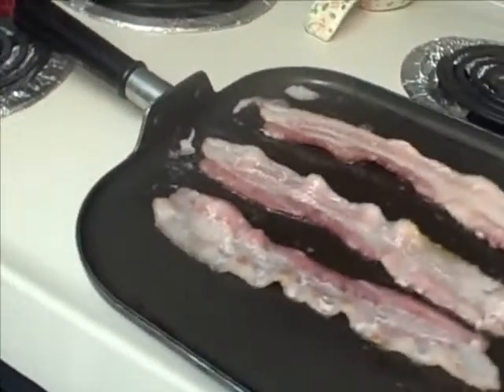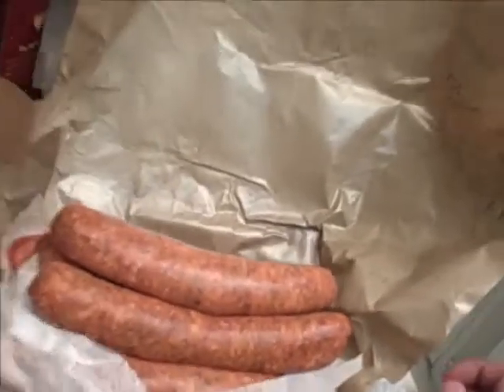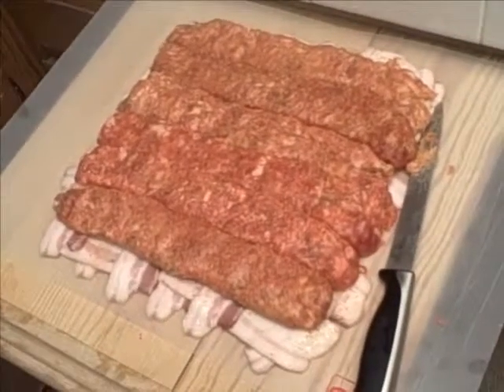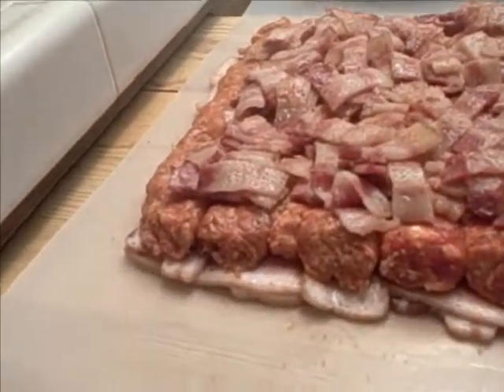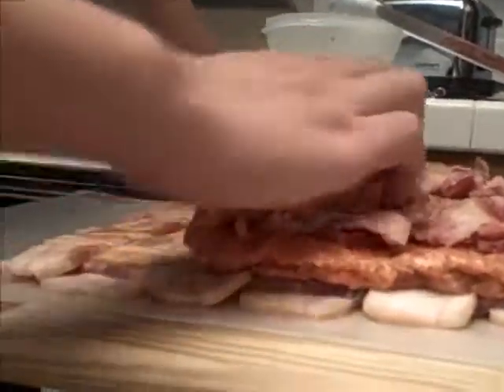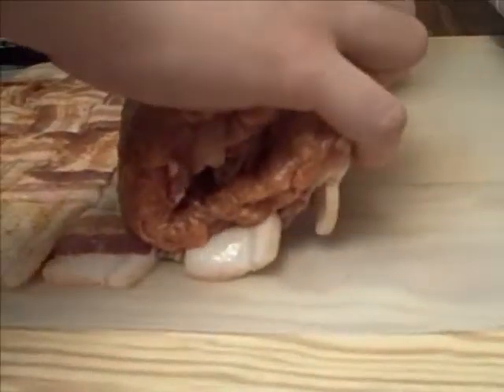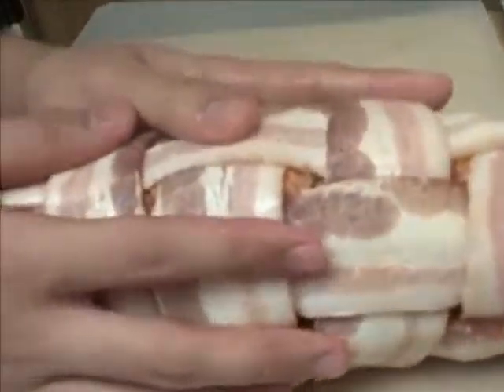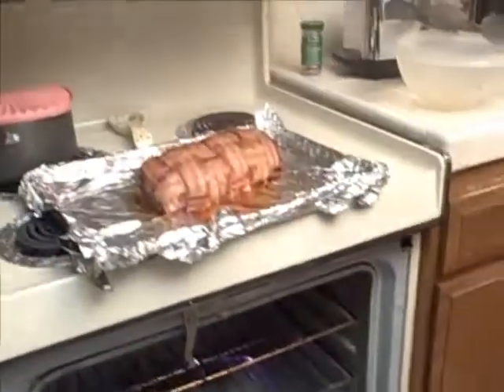Bacon Explosion!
glory wrapped bliss